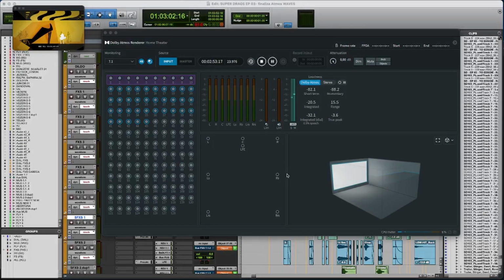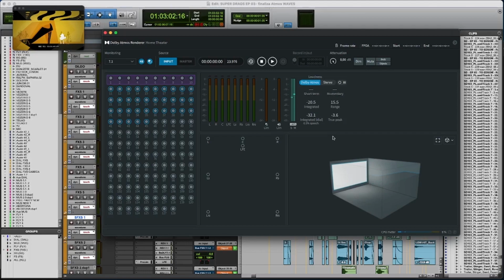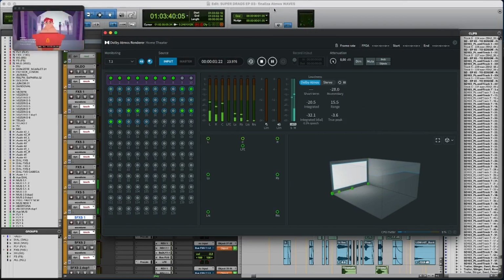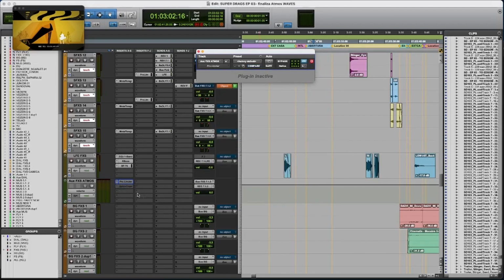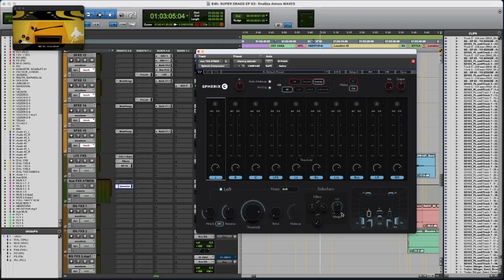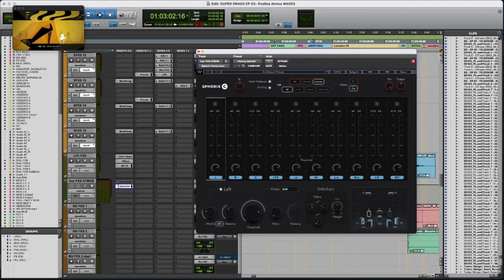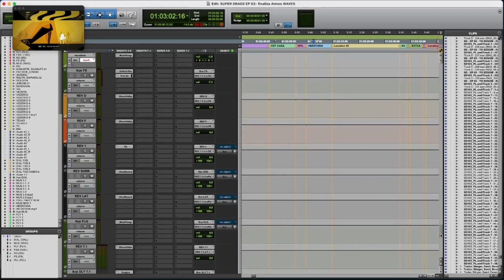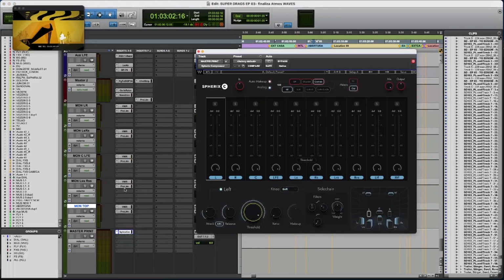Mixing Dolby Atmos - Waves quick tips